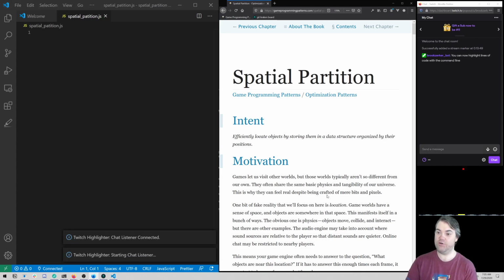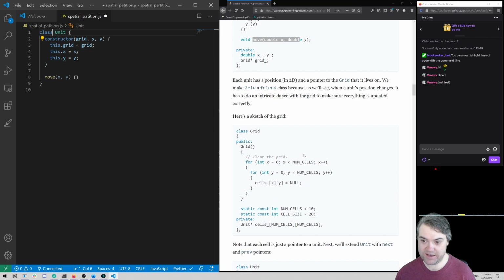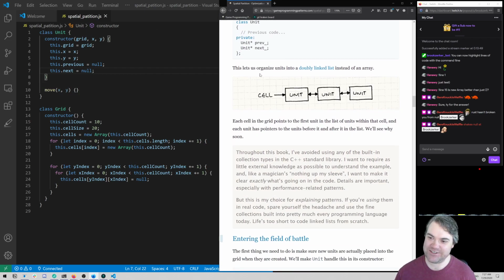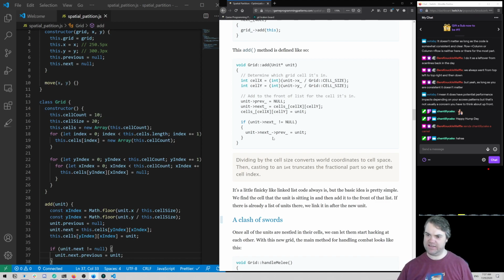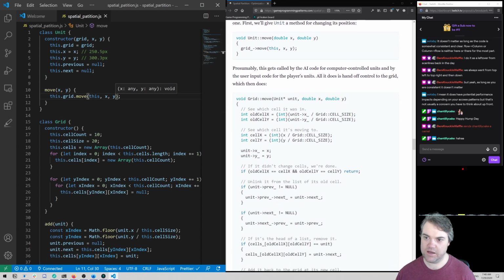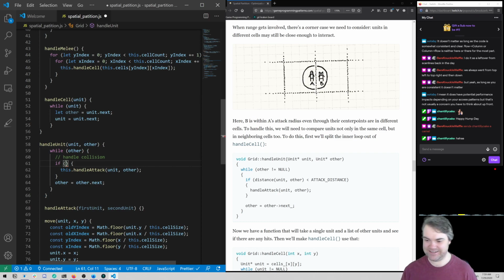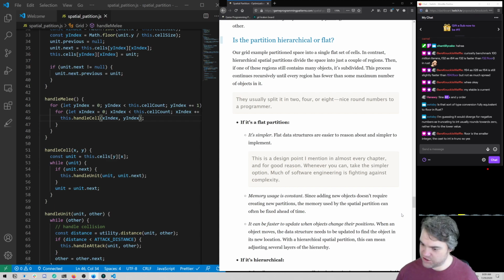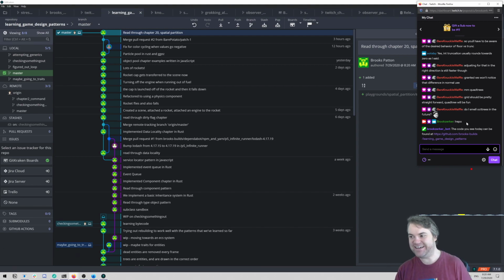Game Programming Patterns part 22.1 - (Reading, JavaScript) Spatial Partition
We read through the final chapter of the Game Programming Patterns book!

Links